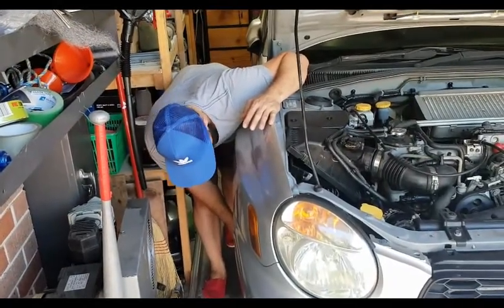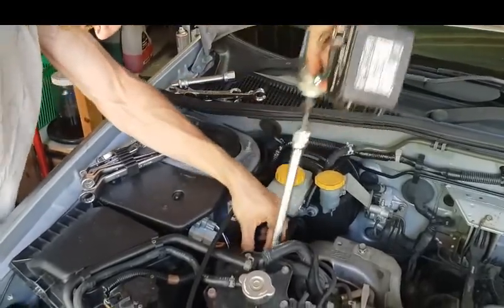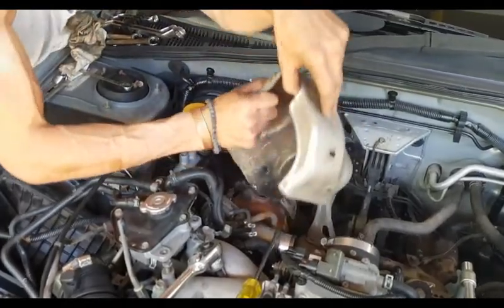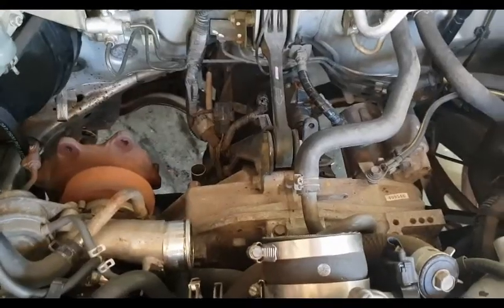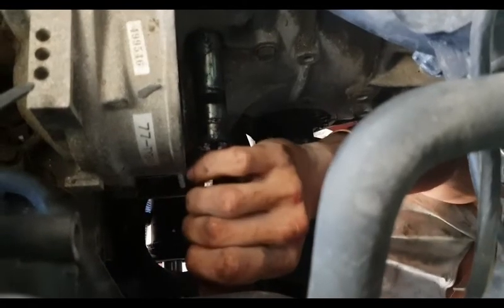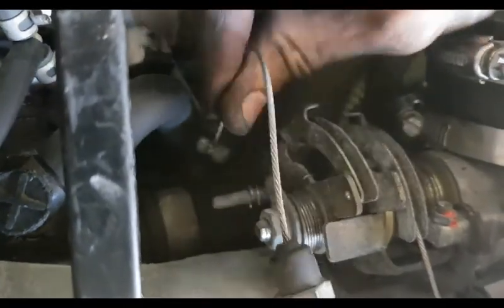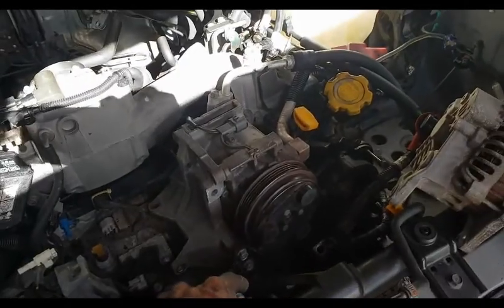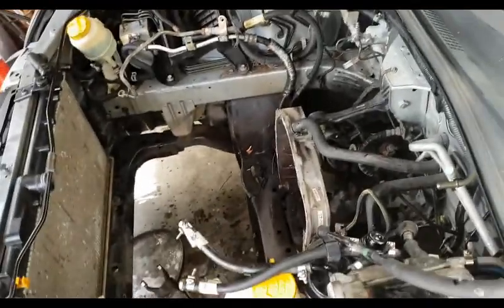Mighty car wogs episode 3 : pulling the engine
documenting a fixer upper of a bug eye wrx and what it takes to do it.

Episode 3: all about pulling the engine out